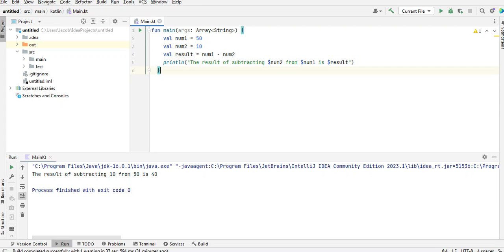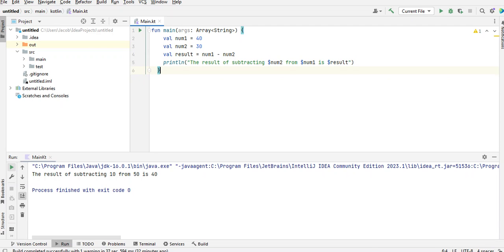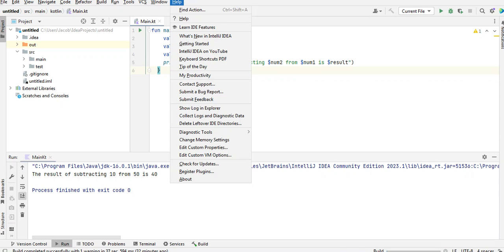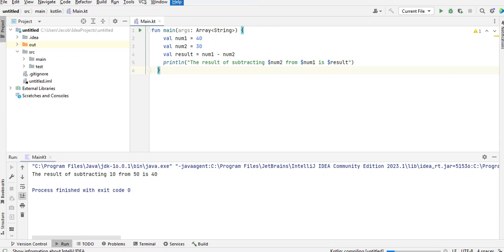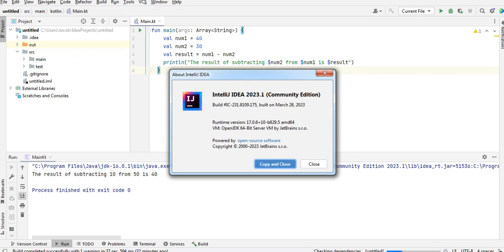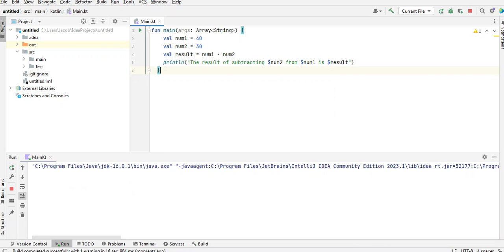Subtract Two Numbers in Kotlin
A program to subtract two given numbers using Kotlin programming language.

GCash Account

Jake Pomperada